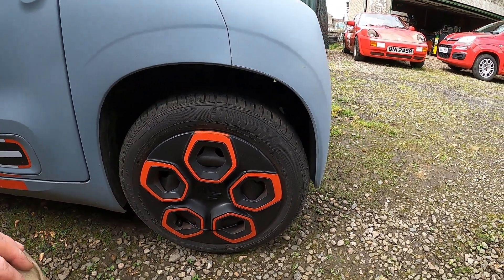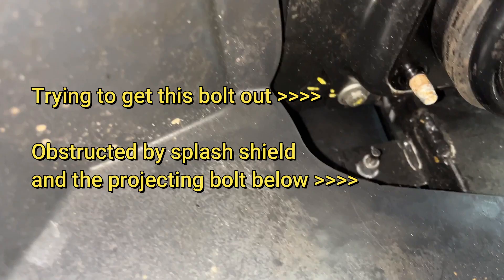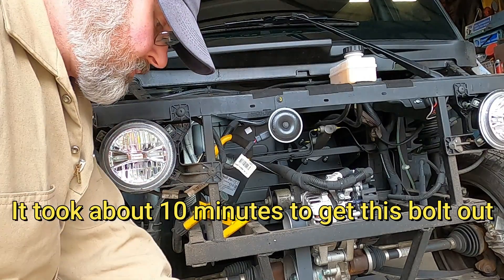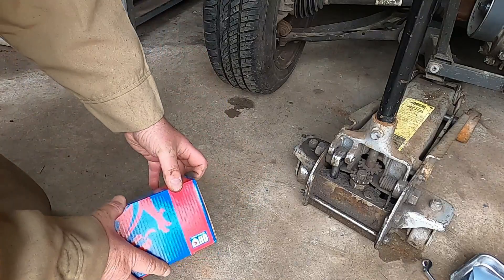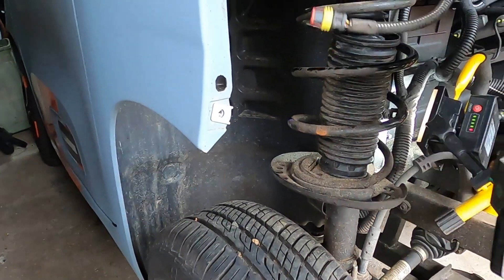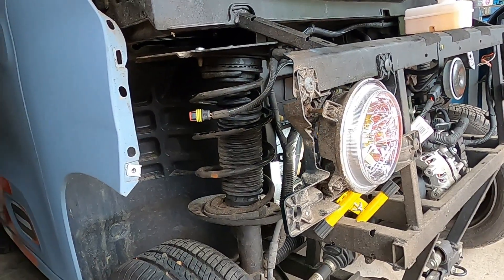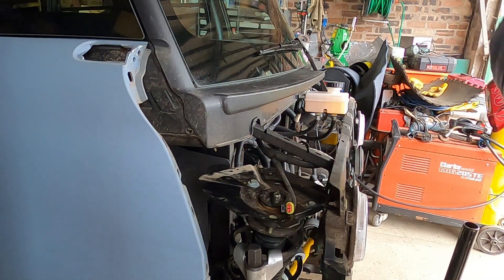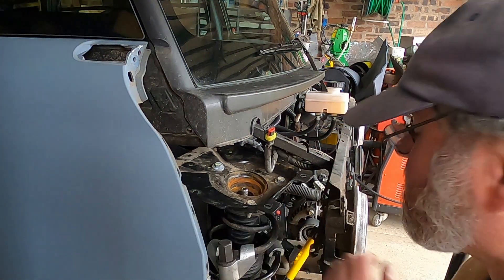Citroen Ami Suspension Strut Top Mount Repair - What Broke and Why?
My Citroen Ami Electric quadricycle has only covered 1460 miles in 6 months. Last week the front suspension failed, causing the front wheel to have excess movement and unpredictable handling. On inspection I found that the top mount for the right hand side McPherson strut had failed. The top mount's bonded rubber bush had broken away from the steel plate.
Citroen's only Scottish Ami repair centre was unable to look at the Ami until 4 weeks from now - so I decided to fix the problem myself. The replacement top mount is a part which is common to several other vehicles including the Citroen C4, DS3, Peugeot 2008 and 208 and the Vauxhall/Opel Corsa. The part was reasonably cheap at about GBP £20. Simple tools were required to change the broken mount: Floor jack, 10mm spanner and sockets, 21mm ring spanner, T45 Torx bit, 13 mm spanner or socket and a pair of coil spring compressors. The most difficult part was accessing one of the fixing screws holding a steel mounting plate to the chassis - I tried a variety of spanners and sockets and eventually got it out.
On inspection the cause of the failure appeared to be a manufacturing defect with the bonding of the rubber bush to the top mount - only a small portion of the circumference of the bush was correctly bonded as can be seen by the areas of the rubber which ripped and remained stuck to the plate. The remaining parts of the rubber bush were smooth and were obviously not stuck to the plate. The original top mount was a Citroen/Peugeot part with a manufacturing date code of 12/07/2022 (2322 stamped week code for early June 2022?). The replacement part I used was a Quinton Hazell pt.no. ERM4806. I bought two just in case there is a problem with the mount on the other side.